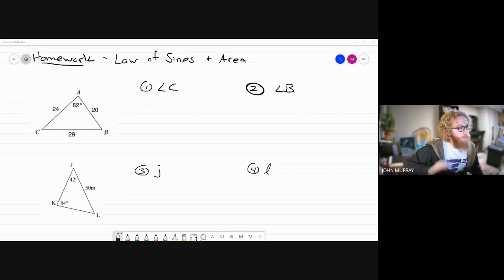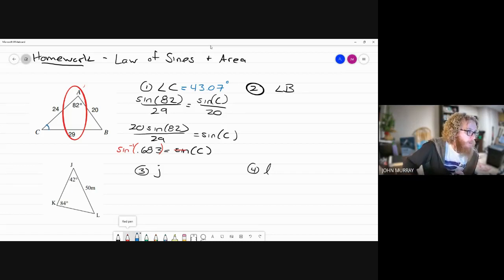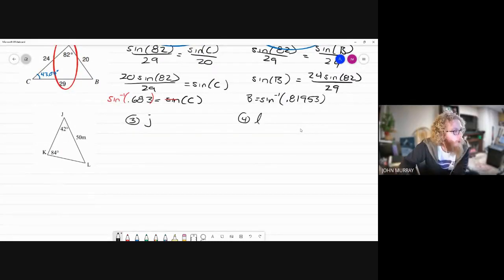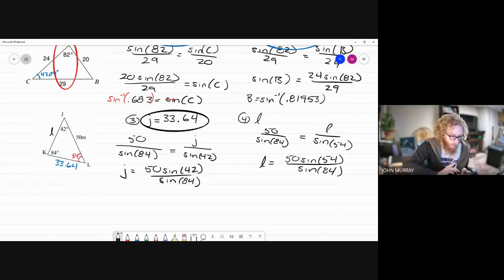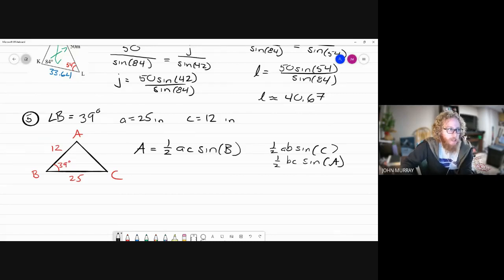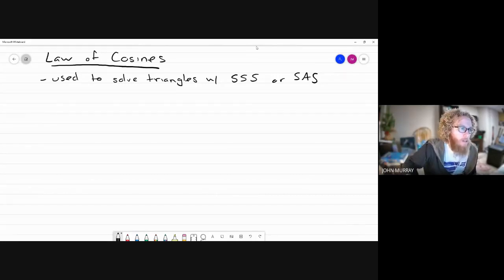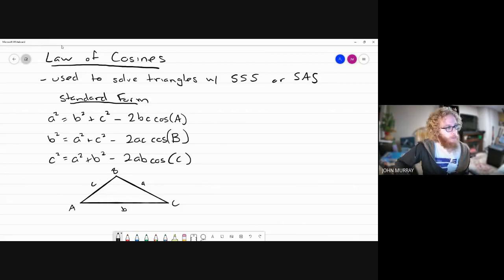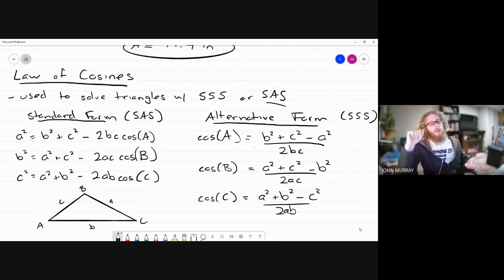Precalculus Lesson 101 - Area with Law of Sines and Law of Cosines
Practice using the Law of Sines area method and an introduction to the Law of Cosines